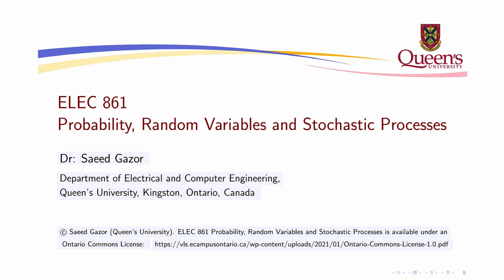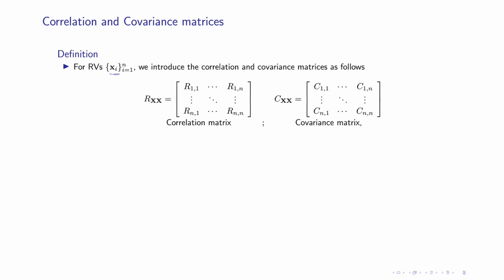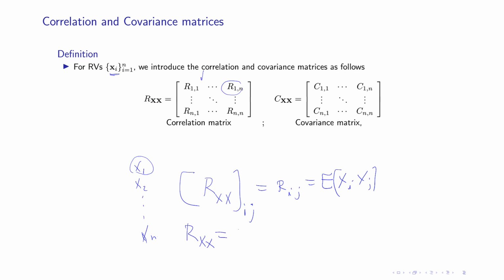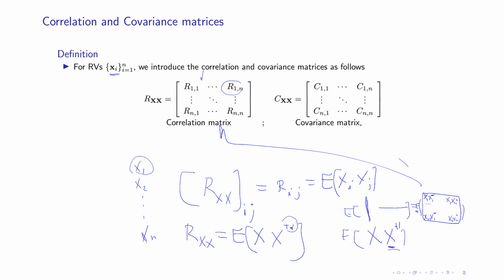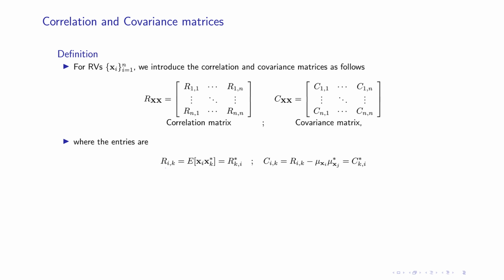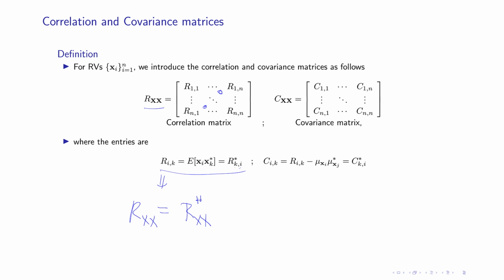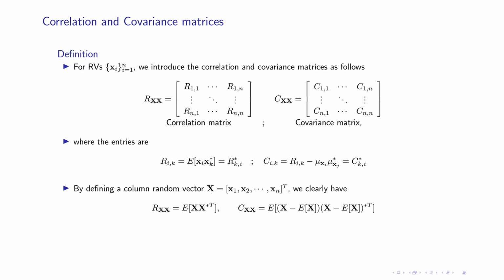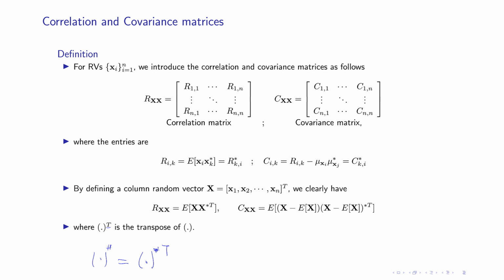Correlation and Covariance Matrices